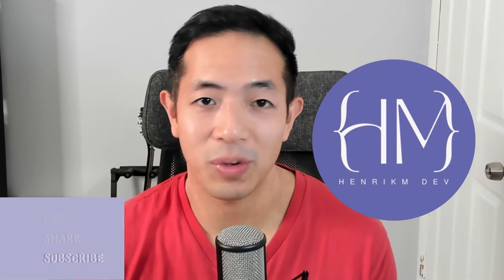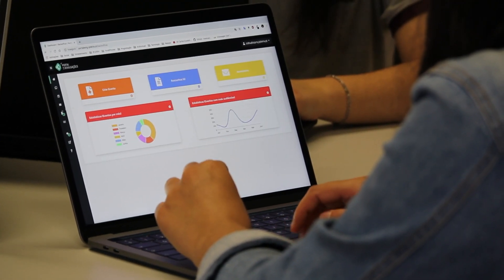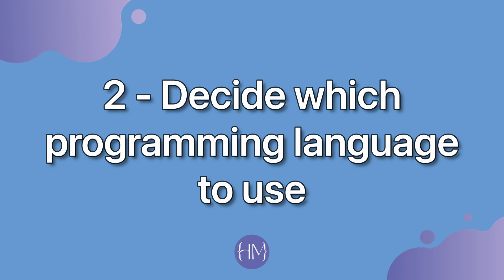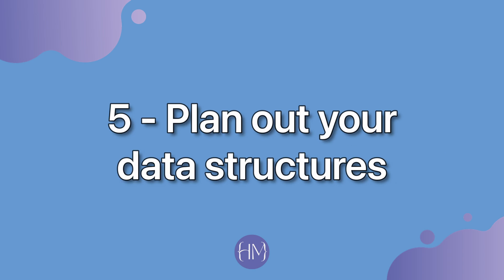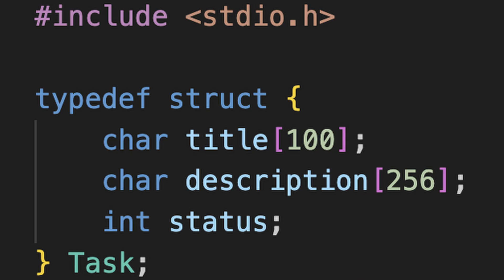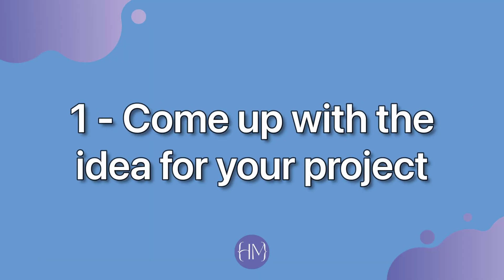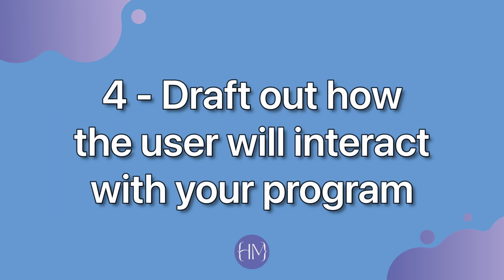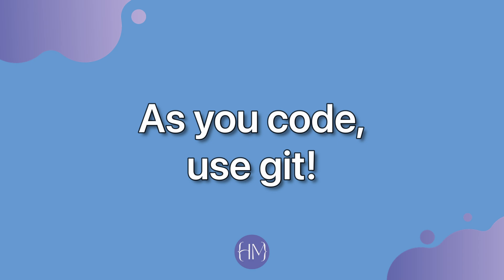How to Plan a Beginner-Friendly Coding Capstone Project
Want to know 3 secrets to coding your own capstone project in just 3 months?

In my last video, I talked about why every beginner programmer should start building their capstone project as soon as possible. If you haven't seen that video, be sure to check it out.

In case you don't know what a capstone project is, it's a term I took from my university, where we built a capstone project that combined all the skills we learned that semester into one final project. That kind of project is really useful, especially for learning how to code, which is why I recommend beginners start programming their capstone project as soon as possible.

In this video, I want to give more practical advice. I'll go over six steps you can take to start planning your capstone project. Then, at the end of the video, I'll share an overarching tip you should keep in mind as you go through this plan.

👨‍💻 Have Questions?

-Henrik